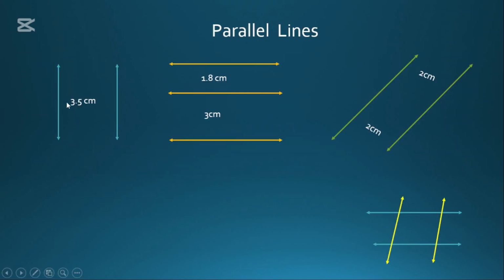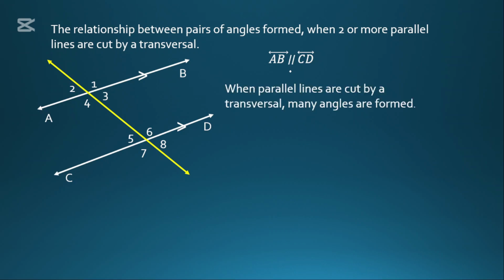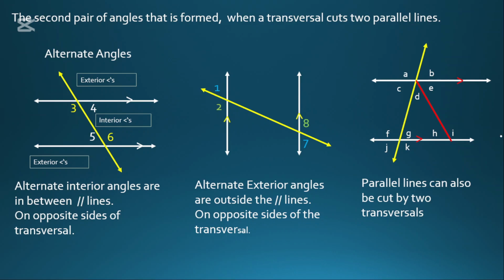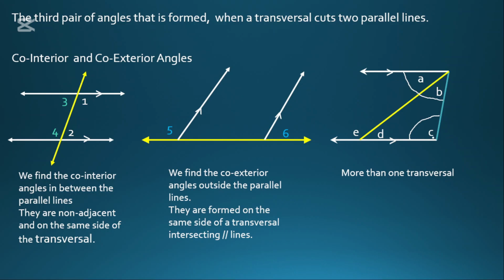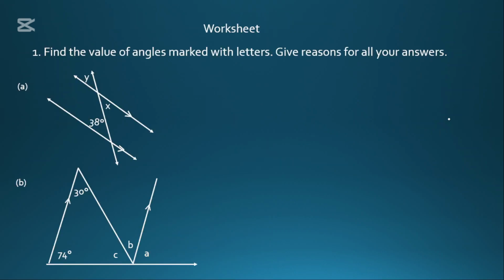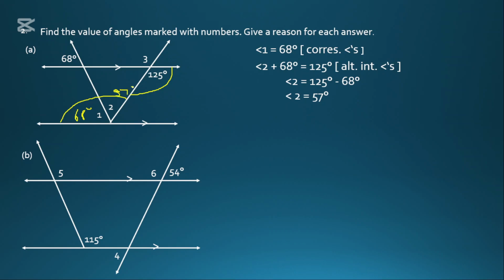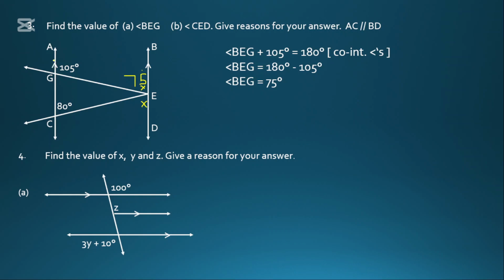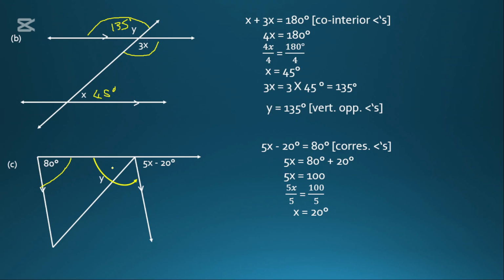Grade 9 Geometry Corresponding, Alternate and Co-Interior Angles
Angles formed by parallel lines and transversal leading to more advanced problems.